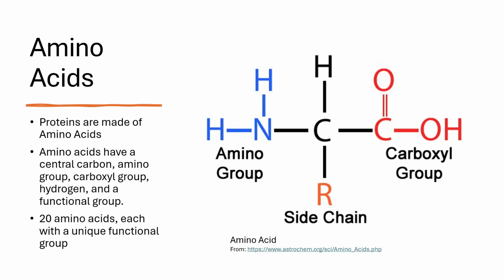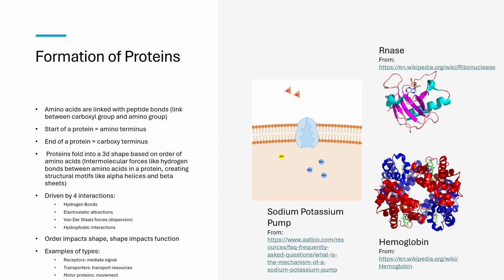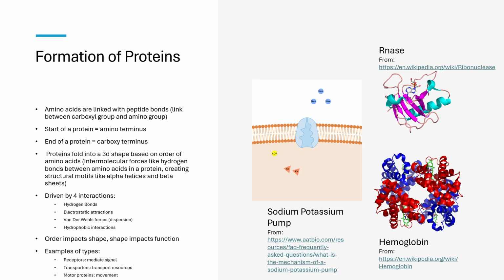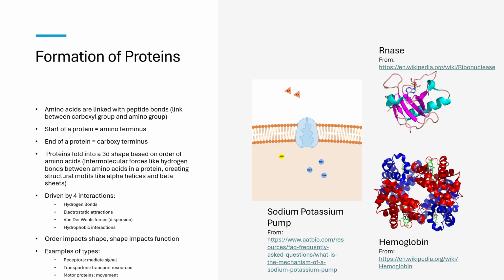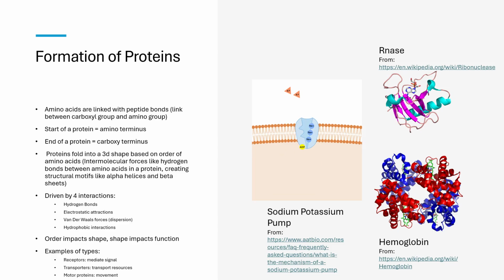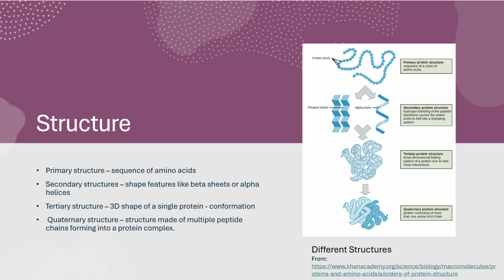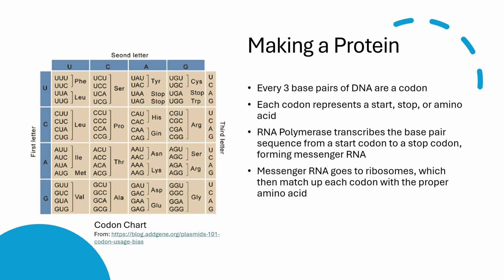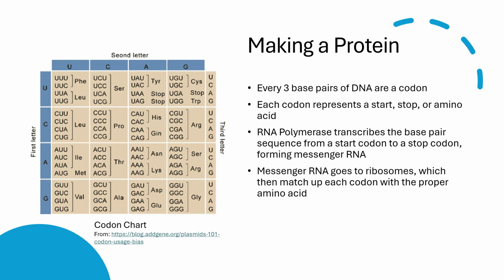Proteins Presentation for Biology 3140 (Cellular Biology)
Sorry for the lower fluency and slower speech; I didn't have much time for post-production.